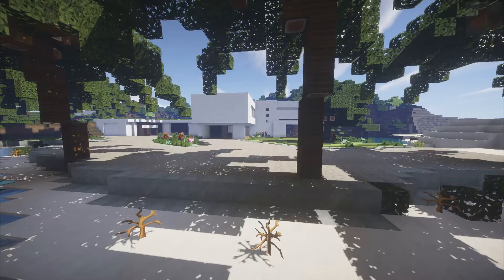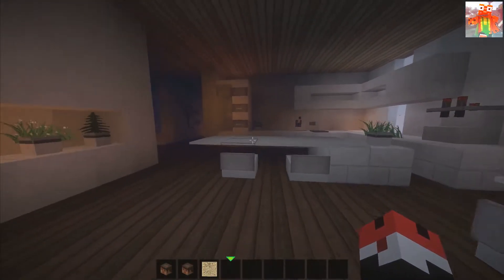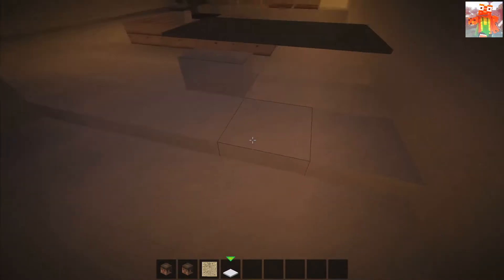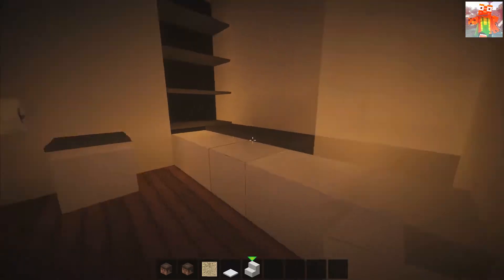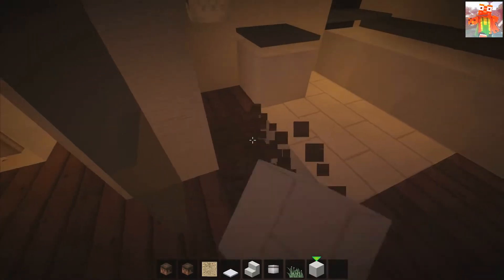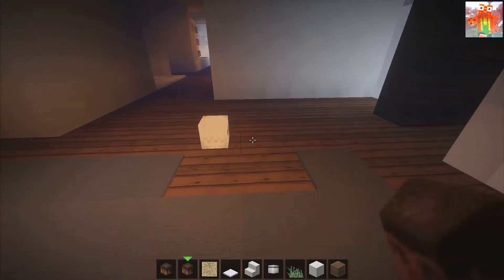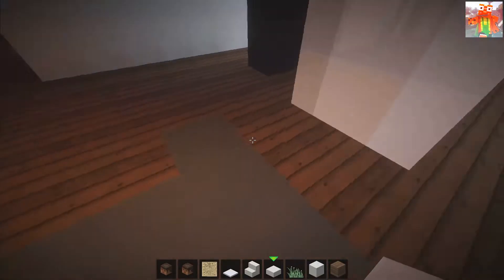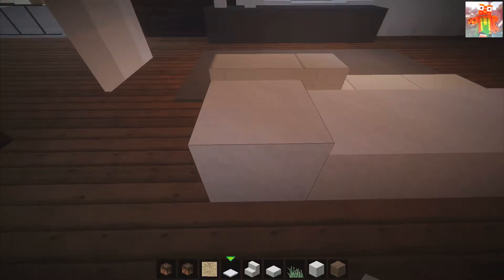Minecraft: Let's Build - Modern Concept Home 2 - Part 12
Hello everyone, welcome to another Modern House lets build!